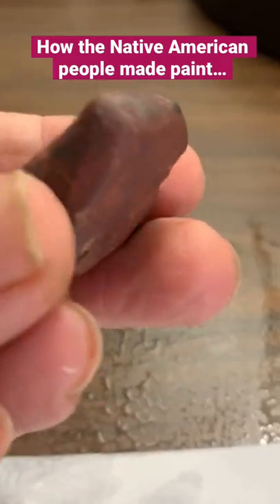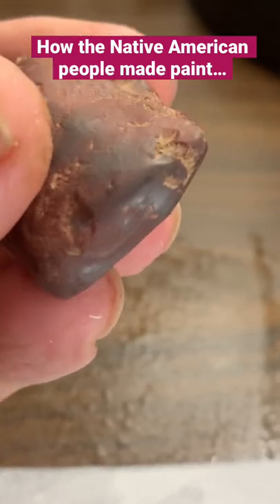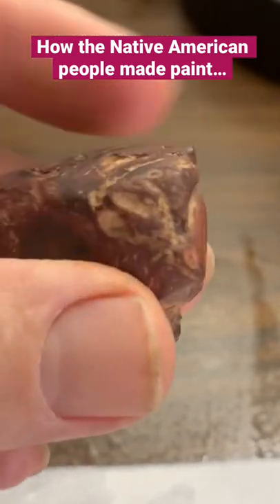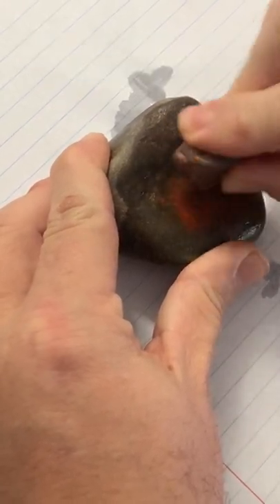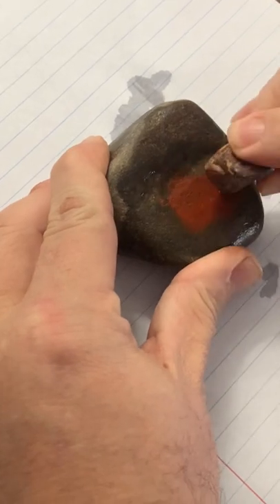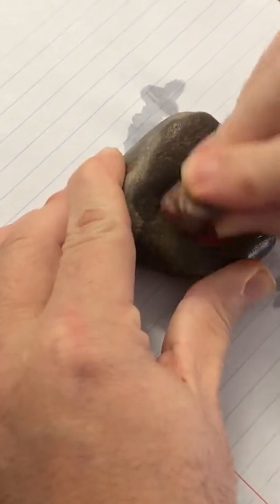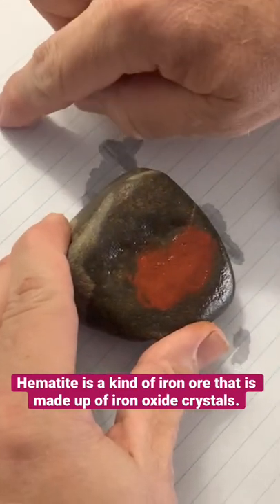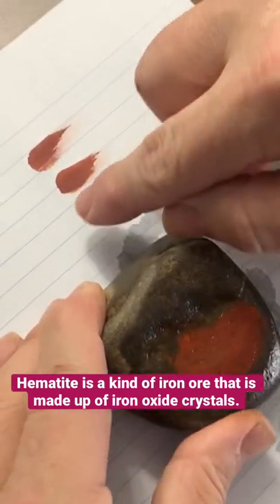How Native American People Made Paint..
I use a hematite stone I found in a field to show how the native people made paint.  I was arrowhead hunting in a field along the Ohio river.